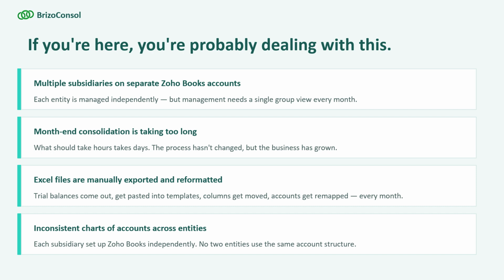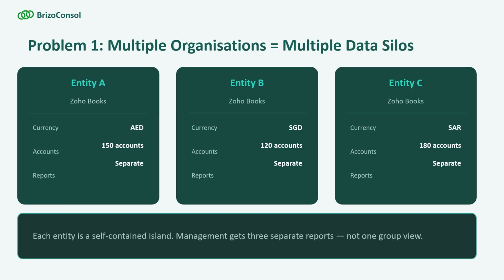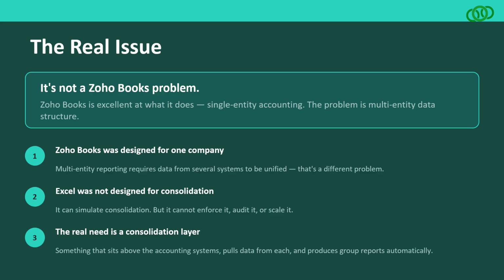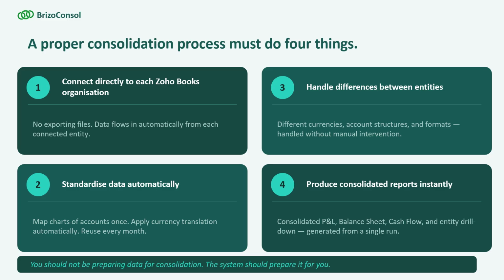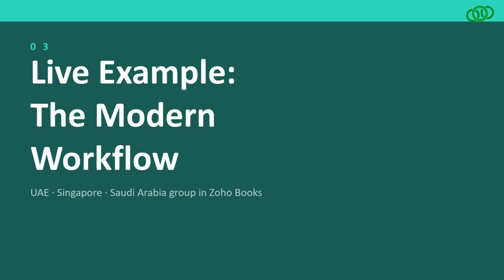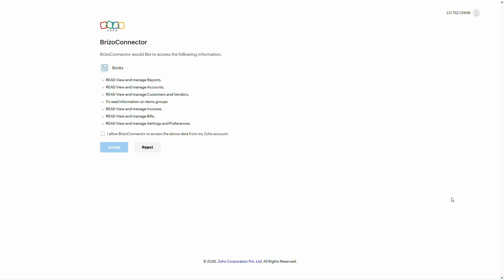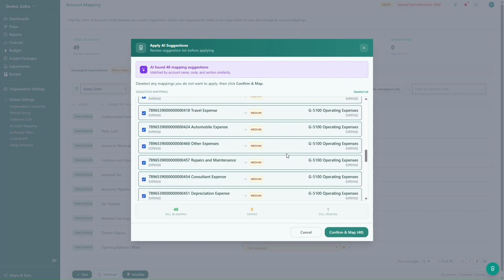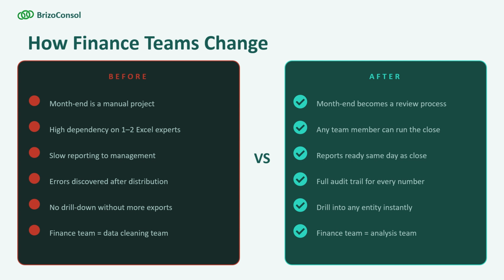How to Consolidate Multiple Zoho Books Organisations Without Excel | BrizoConsol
If your group is running multiple Zoho Books accounts, this session shows you exactly why Excel-based consolidation breaks — and what a better process looks like.
We walk through a realistic multi-entity scenario (UAE, Singapore, and Saudi Arabia) and demonstrate how finance teams can move from fragmented Zoho Books exports to one consolidated group report without rebuilding anything in Excel each month.

What we cover:
Introduction and who this session is for
Why Zoho Books groups end up with multiple data silos
The real cost of Excel consolidation (time, errors, and dependency risk)
Why this is a multi-entity data problem, not a Zoho problem
What a proper consolidation process should look like
Live example
How finance teams change after automation
Where BrizoConsol fits
Q&A: charts of accounts, currencies, adding entities, setup time

Questions answered in this session:
→ How do you handle different charts of accounts across Zoho Books organisations?
→ How does multi-currency translation work automatically?
→ Can we consolidate some entities in Zoho Books and others via Excel?
→ What happens when we add a new entity to the group?
→ How long does initial setup take?

Ready to see it with your own group structure?

BrizoConsol connects directly to multiple Zoho Books organisations, standardises data into a common reporting structure, handles multi-currency translation automatically, and produces consolidated financial statements without manual intervention.
Built for accounting firms and finance teams managing multi-entity groups.